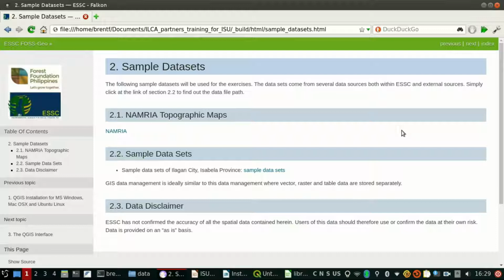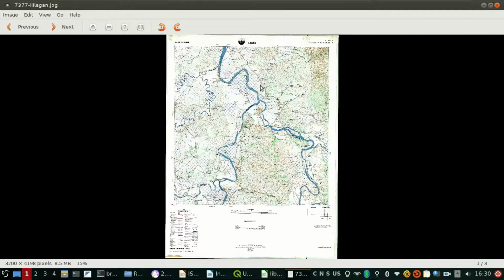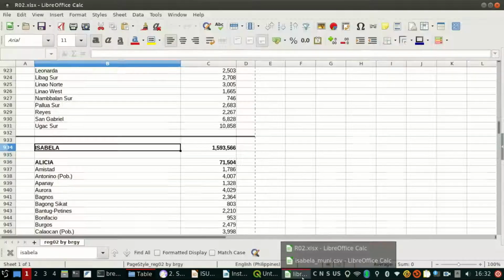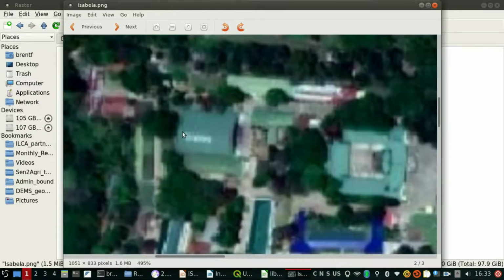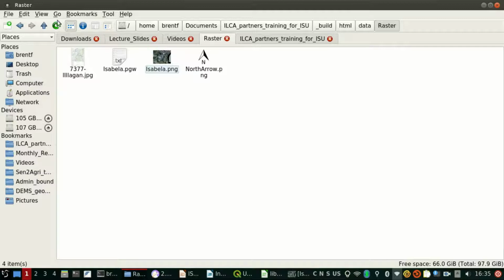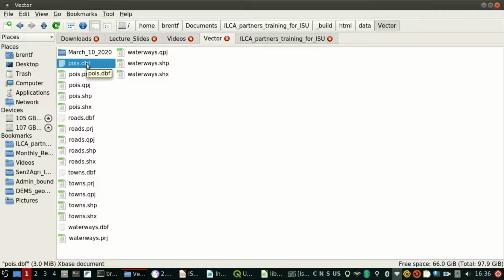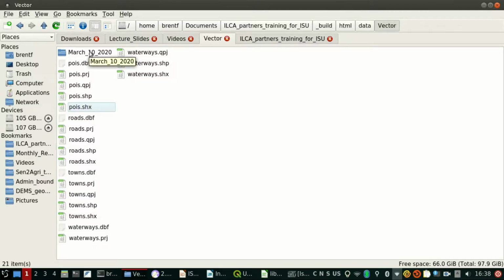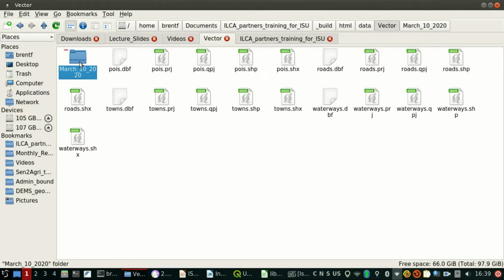Sample Datasets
In this video, information about the sample data used in the training will be discussed.
Basic differences between raster and vector formats are also explained.